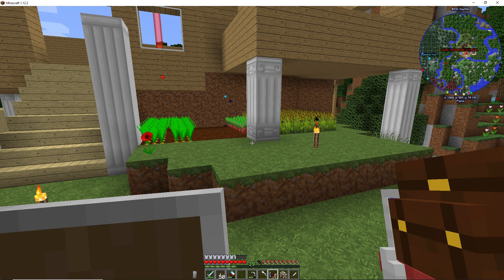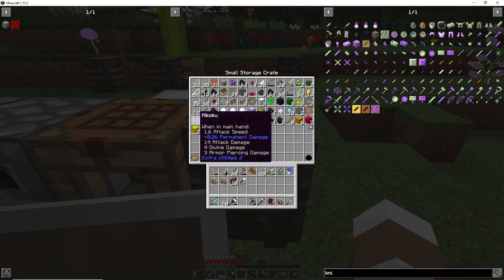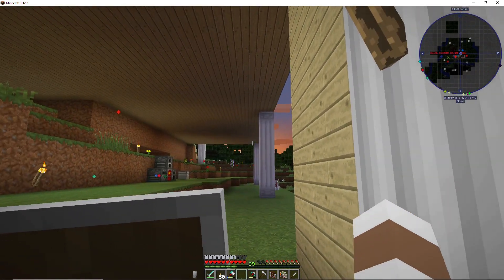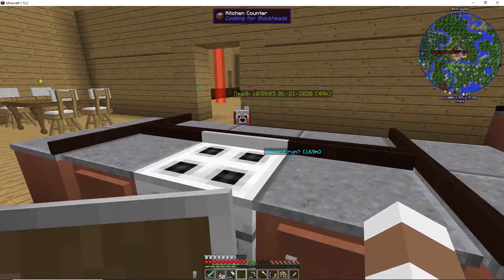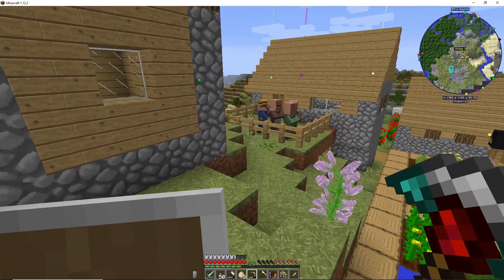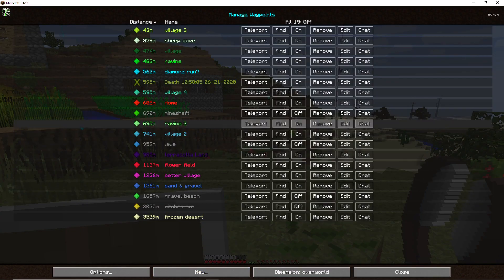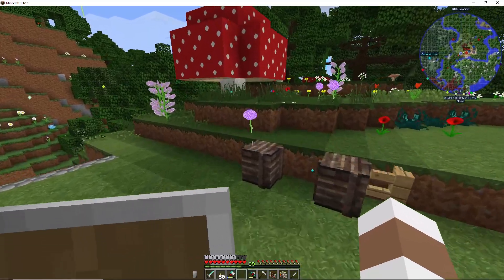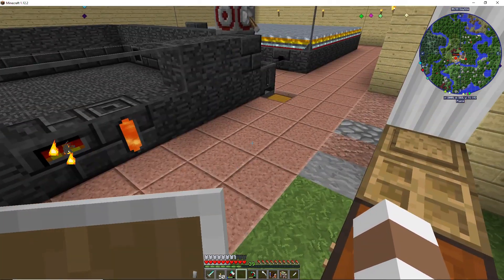Madman's Modded World Episode 2 Enjoying My Modded World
Today we get back into my modded world and have some fun.